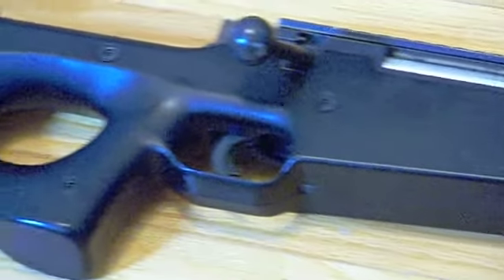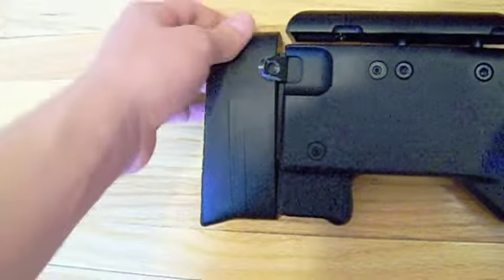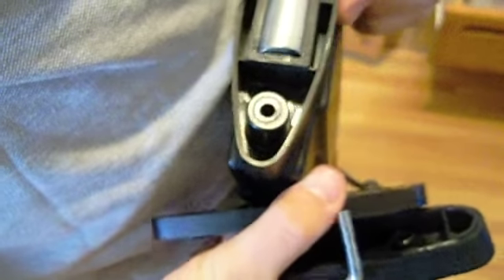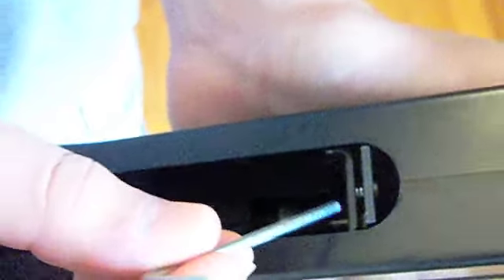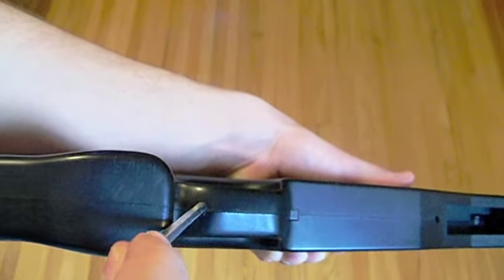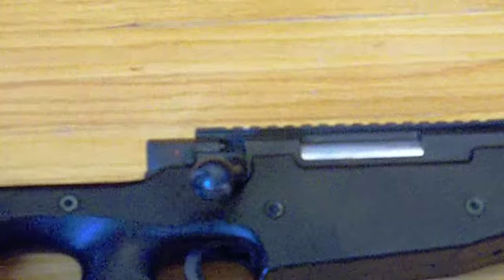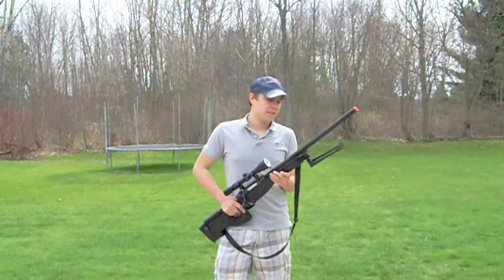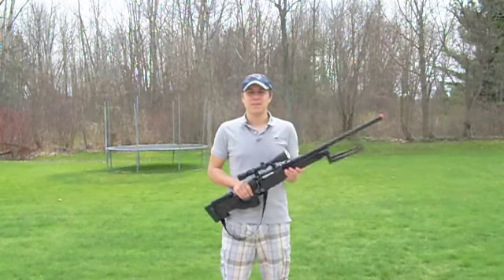UTG MK96 Review (Response To Aderonn's Contest)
A review of the UTG MK96, also known as the L96.  Available at evike.com (evike for life!) for $130.